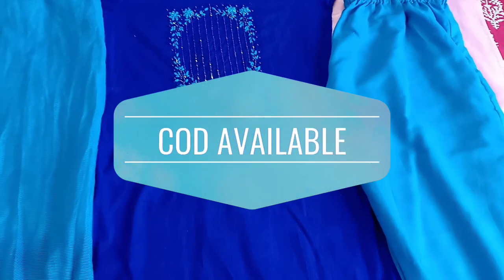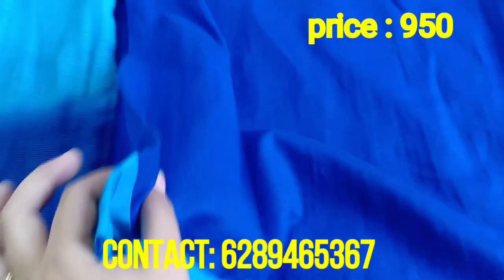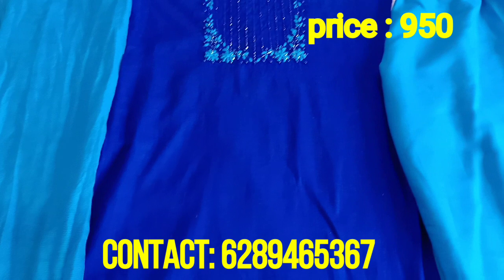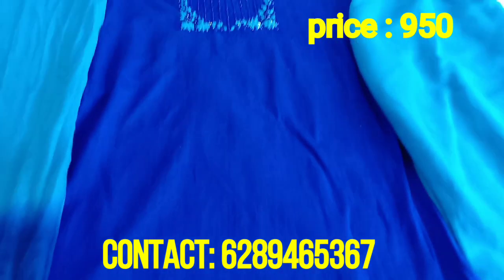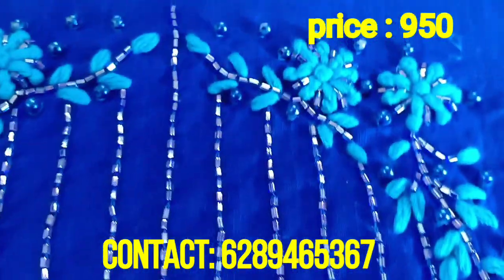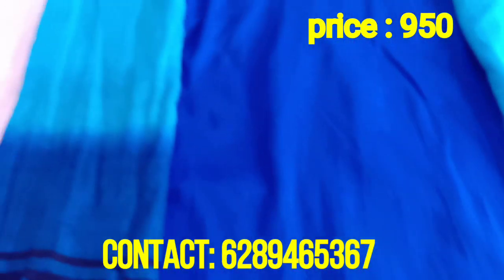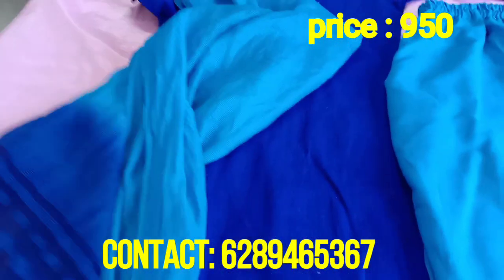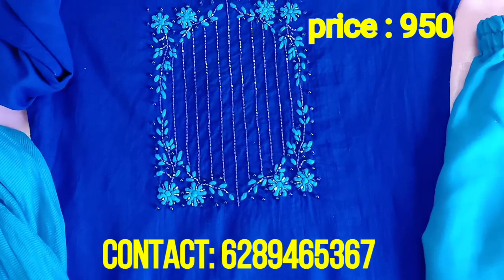💥buy now cotton dress material💥budget range dress💥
Today i have got a very beautiful indigo dress material for u all...
Top: 2.5 mtr with handwork
Bottom: 2.1 mtr solid cotton
Dupatta: 2.5 mtr